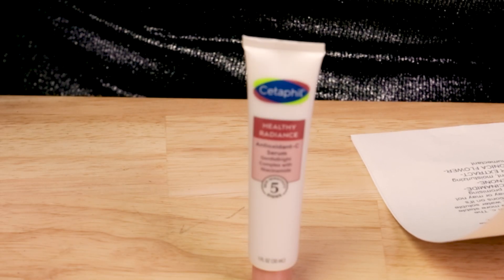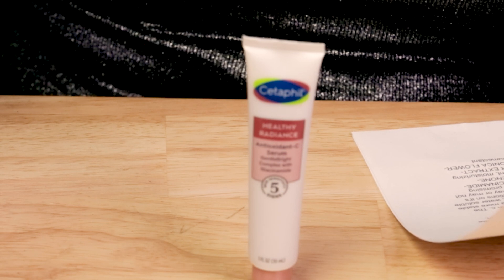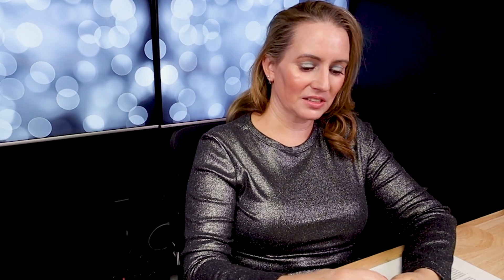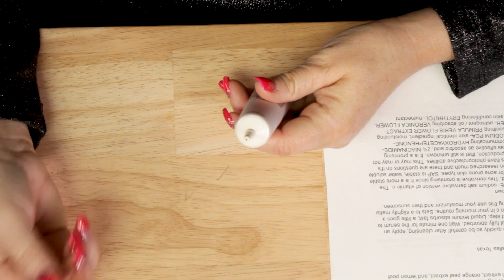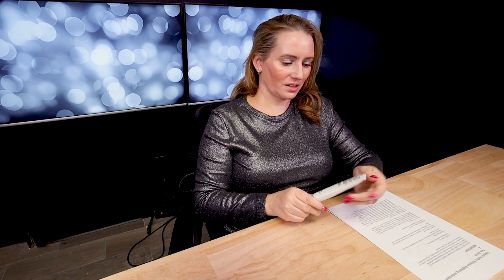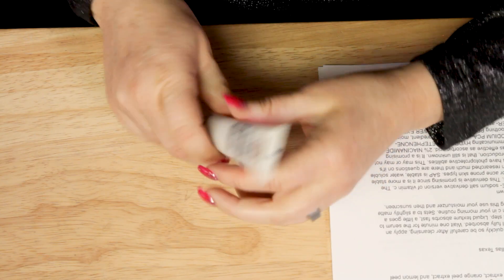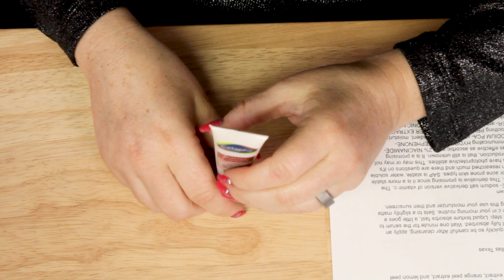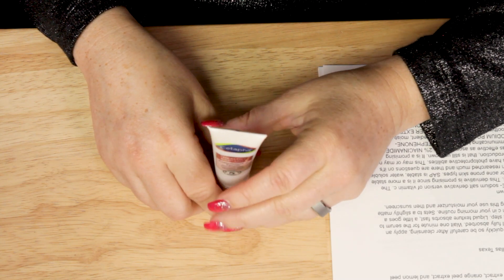Cetaphil Healthy Radiance Brightening Antioxidant-C Face Serum Review & How to Use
Cetaphil Healthy Radiance Brightening Antioxidant-C Face Serum
at Target

Other Options Mentioned:
CeraVe Skin Renewing Vitamin C Serum